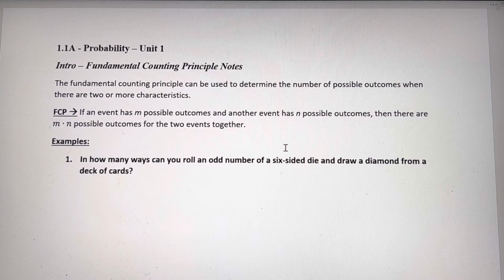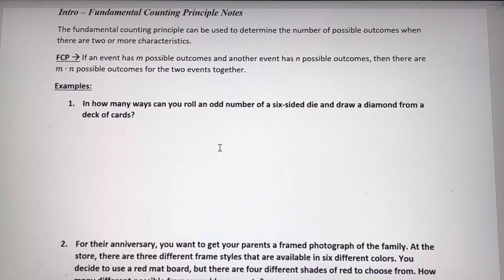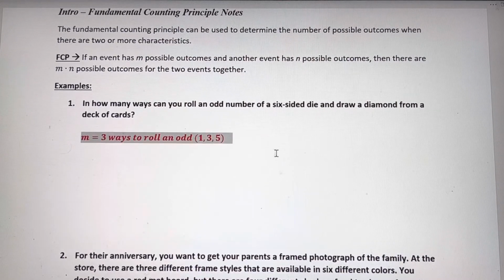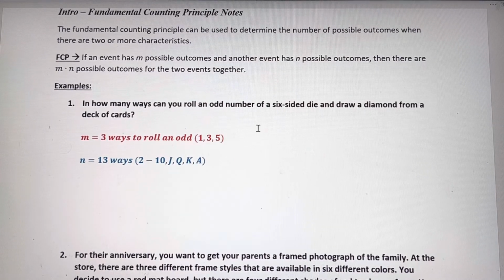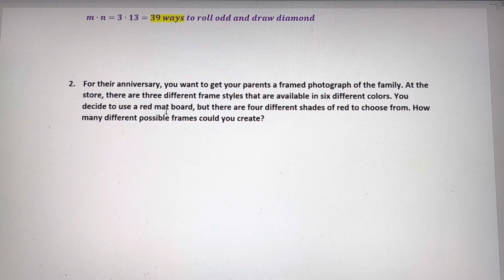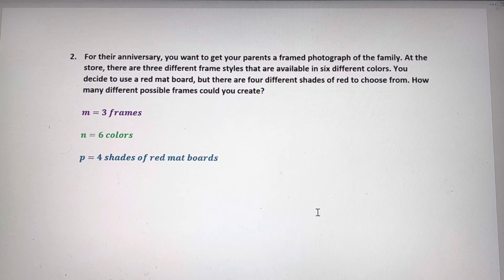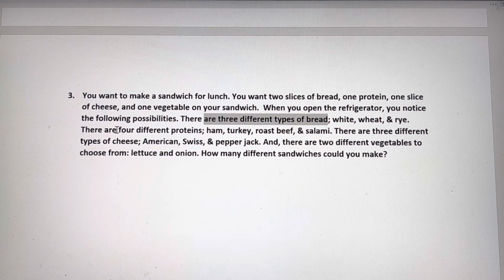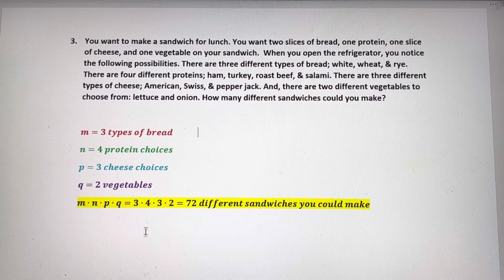Introduction to the Fundamental Counting Principle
In this video, we work three examples of basic problems using the fundamental counting principle.